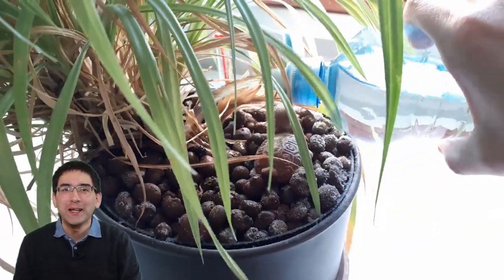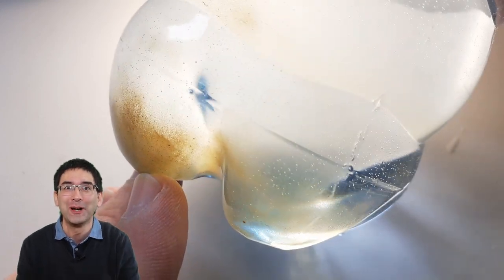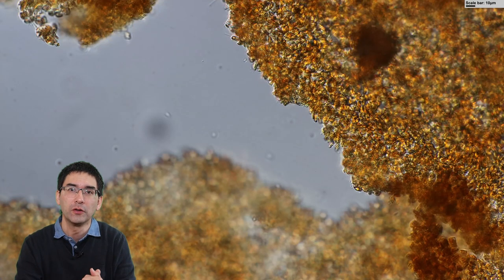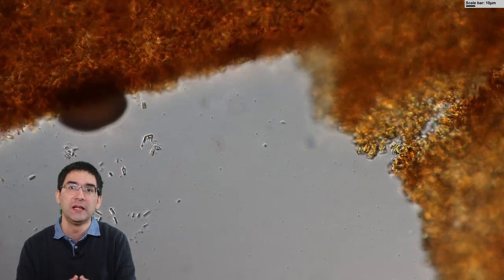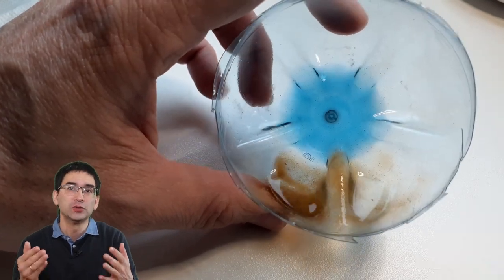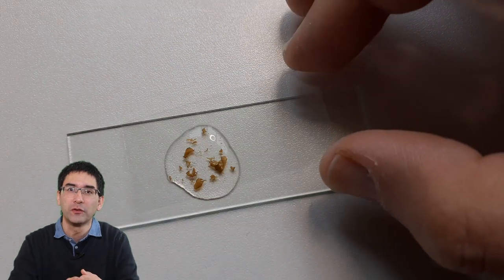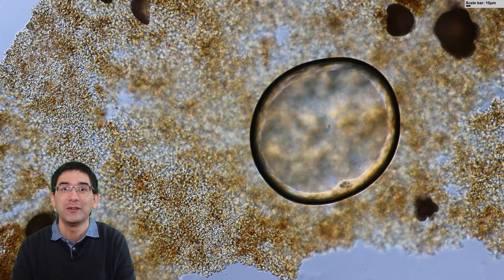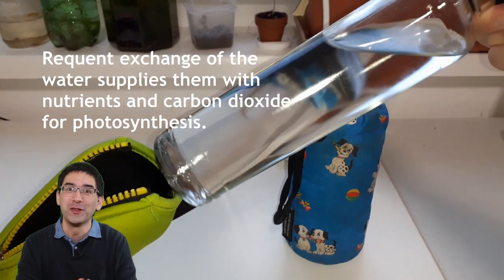Why are there algae growing in my water bottle? 🔬 183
There was some green stuff growing on the inside of my water bottle. A biofilm of algae and bacteria. In this video I will have a look on how it looks like under the microscope.

✔ Check these Hashtags!